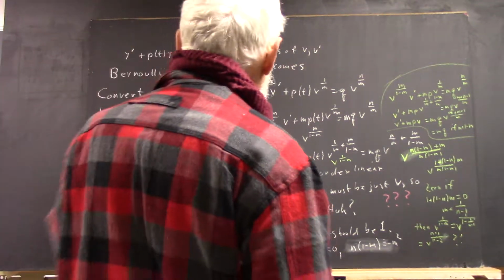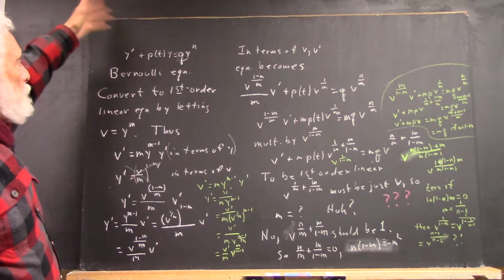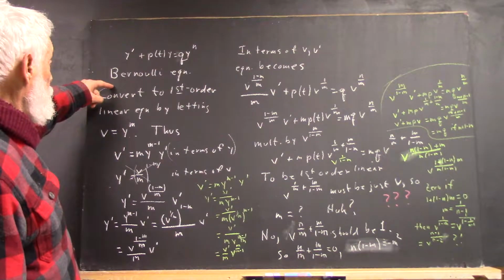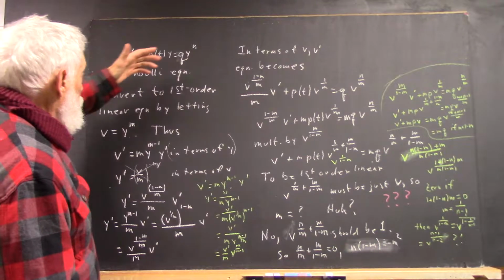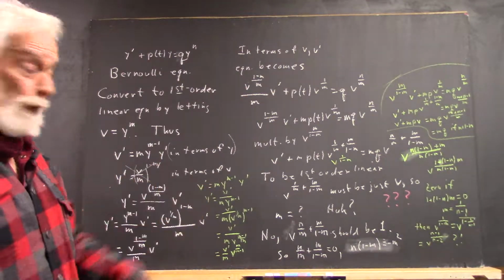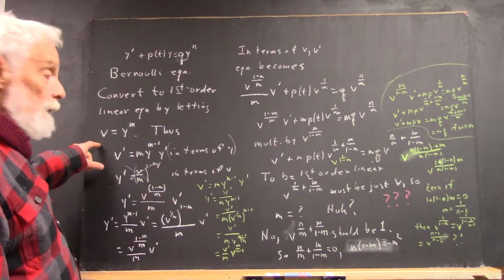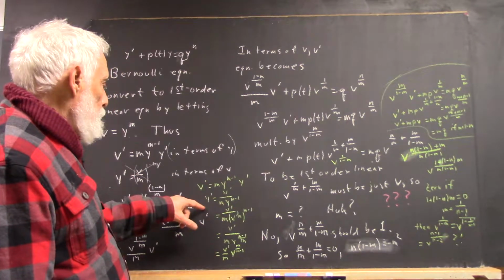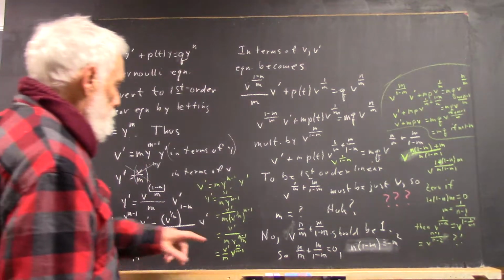dagdiff 1362 fumbling with Bernoulli equation part 2 3